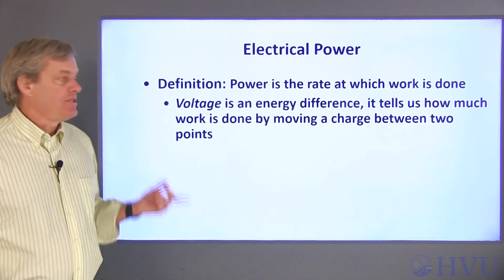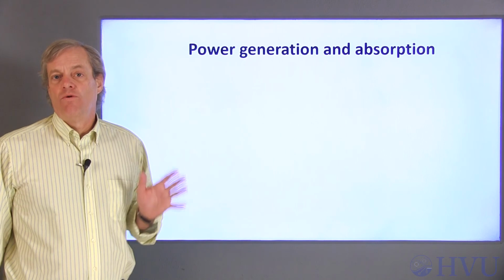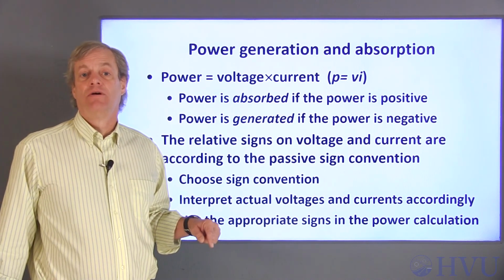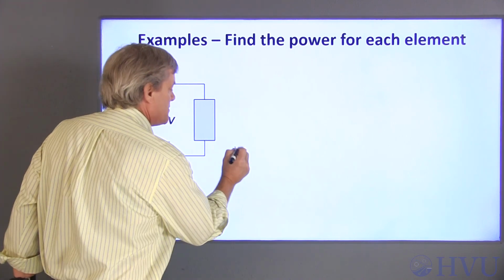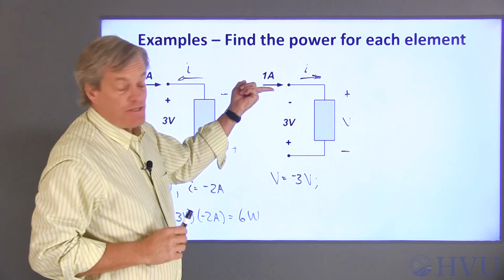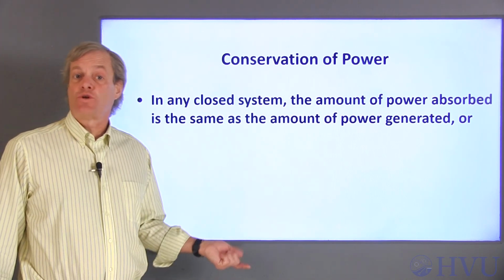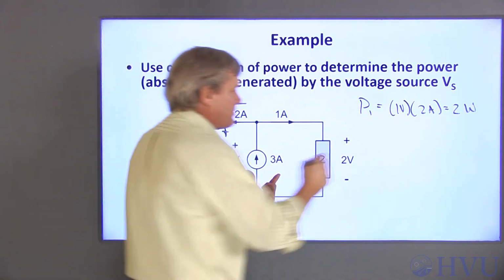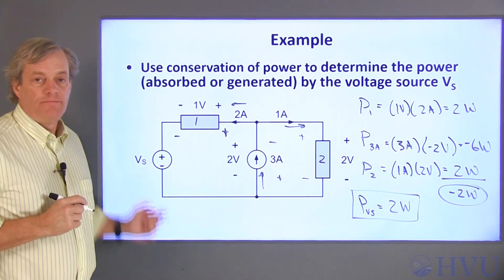Lesson 1.9-Power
It's important to be able to determine the power absorbed or generated by an electrical circuit element. Power is the rate of change of energy so power are very closely related.